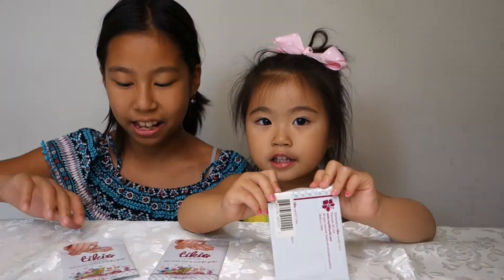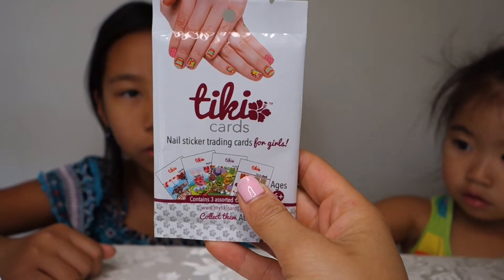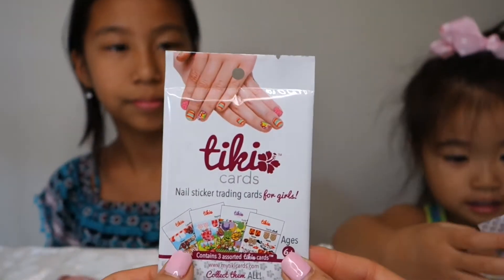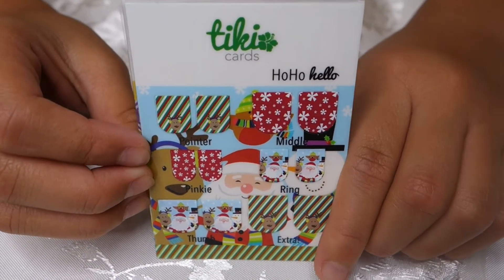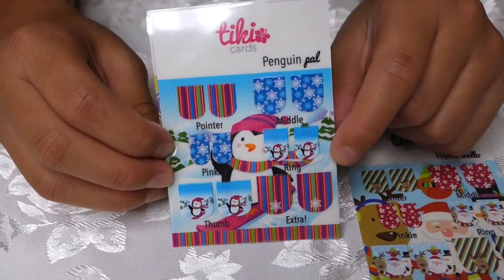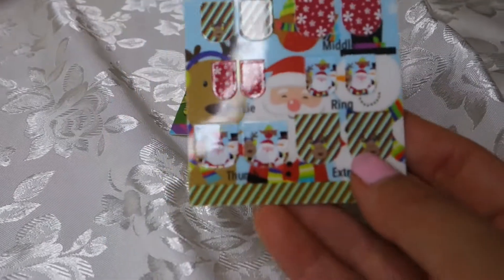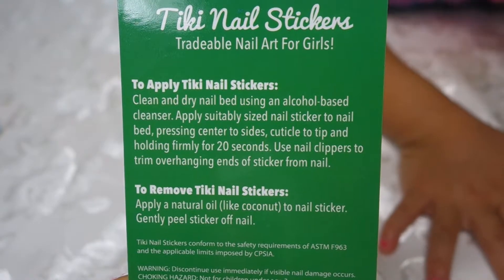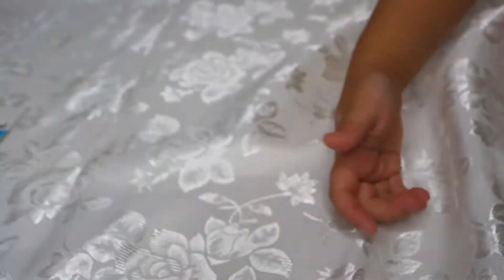Tiki Cards ~ Nail Sticker Trading Cards Review and Free Giveaway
Hi friends! In this video we are reviewing these really cool and awesome Nail sticker with trading Card right on it.  Its a really cool and fun product that we have never seen before.  Sophie and Alyssa loved the nail art design on these nail stickers.  They are pretty easy to use and stays on the nail really well if you follow the directions carefully.

One pack has 3 trading cards with nail stickers, and one trading cards has 12 stickers ( 10 nails and 2 extra)

You can purchase these nail stickers on their website at
or at their participating retail store (check for location on their website)

We are also going to give one pack for our giveaway, please follow the rules listed on the video.

Thank you again to Tikicards for sending us these 3 nail sticker trading cards pack!!!